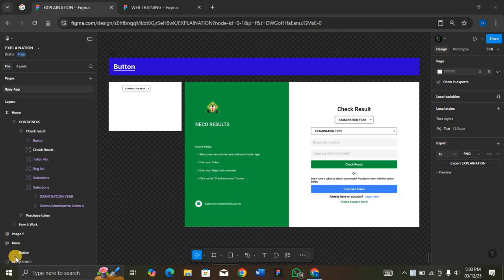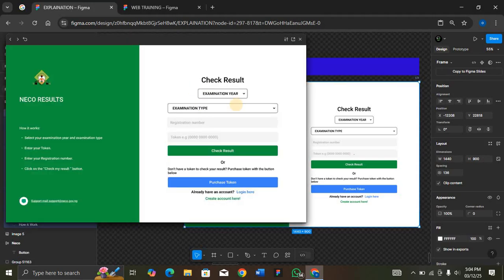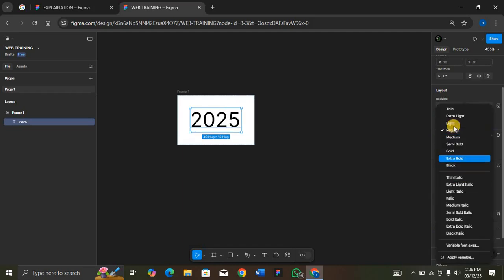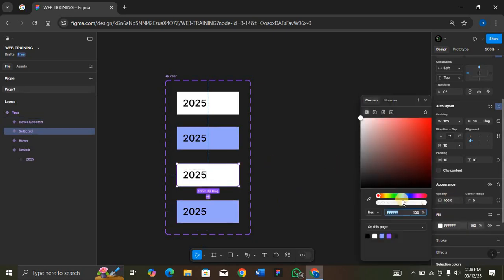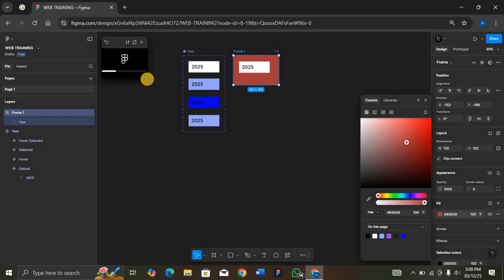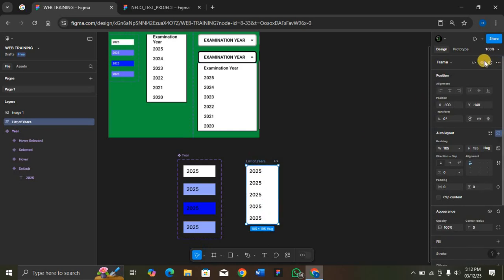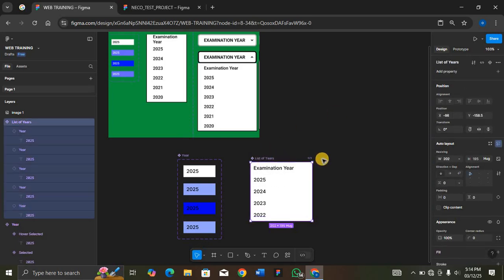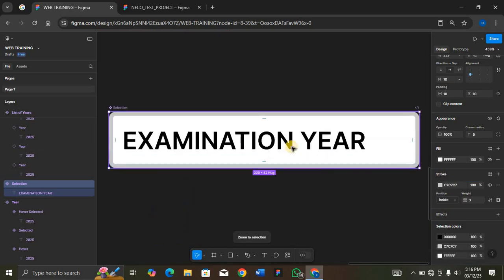Designing Buttons & UI Elements – Part 1 | UI/UX Course Lesson 24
In this lesson, we design Buttons and UI Elements in Figma – Part 1, focusing on creating a responsive dropdown menu. You’ll learn how to build button components with variants (default, hover, selected), apply Auto Layout, and set up interactive states for a smooth user experience.

This session brings together key UI/UX concepts to create functional and responsive web interface components.